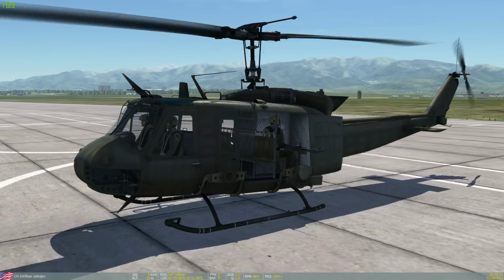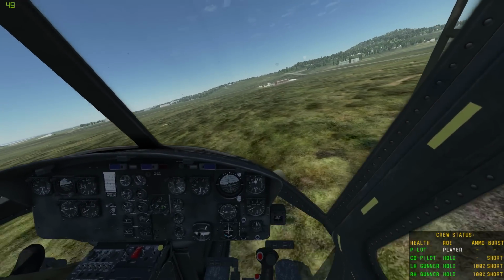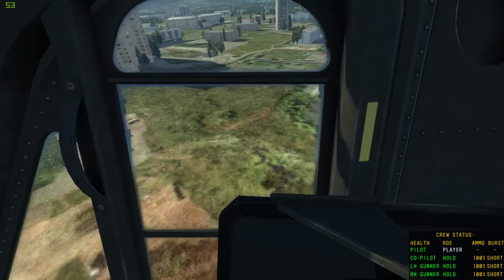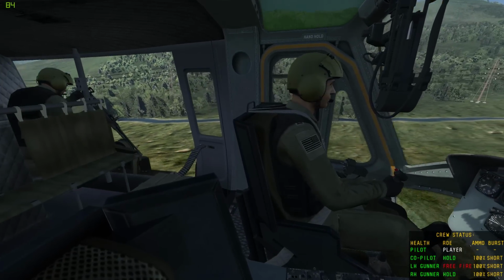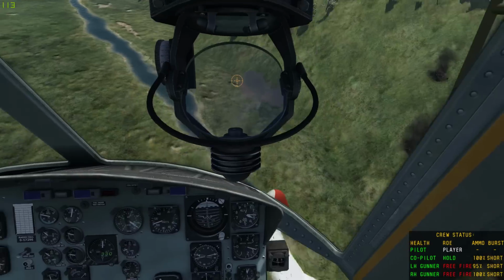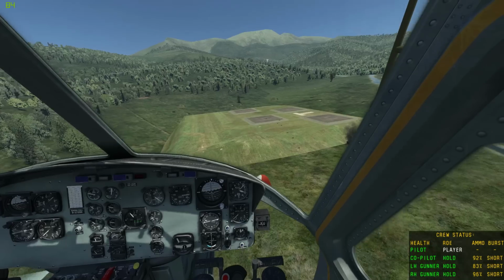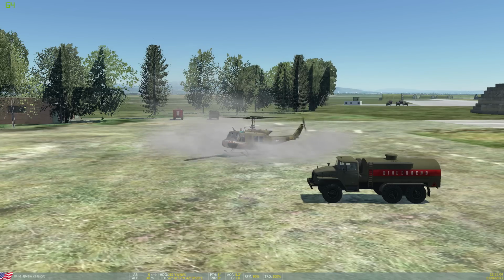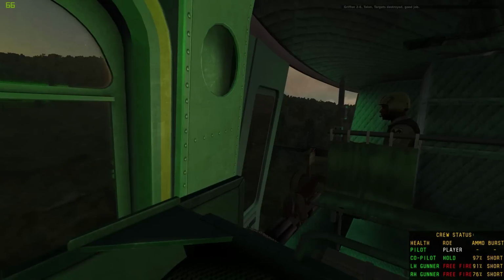DCS - Bell UH-1H Huey // Helicopter Legend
Flying the legendary UH-1 Huey in some missions.
Looking at weapons, ADF anf VHF homing.